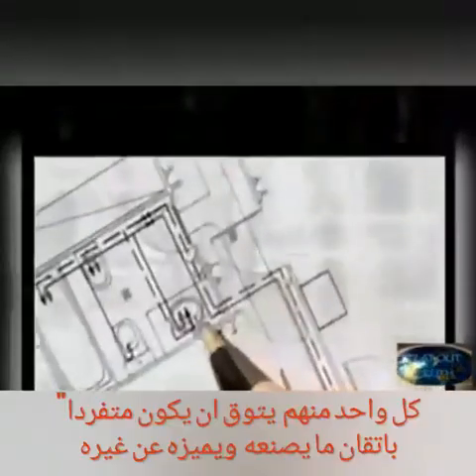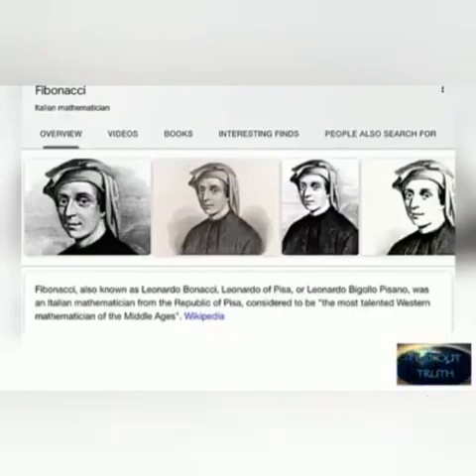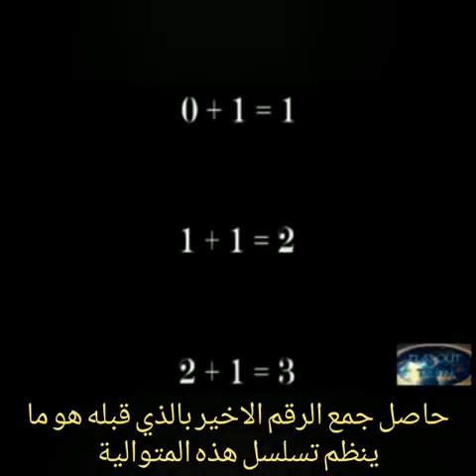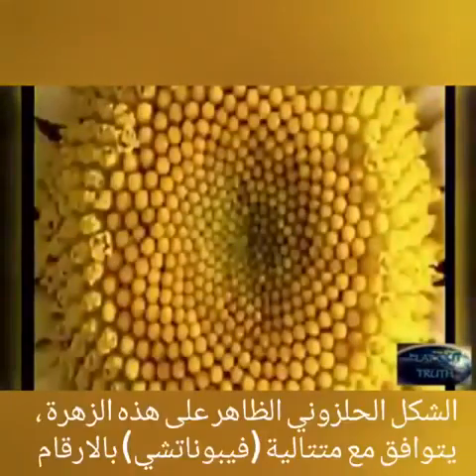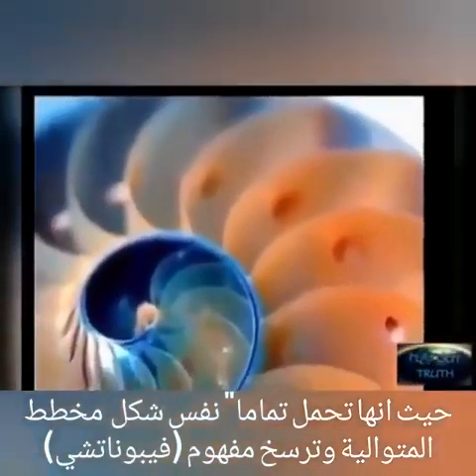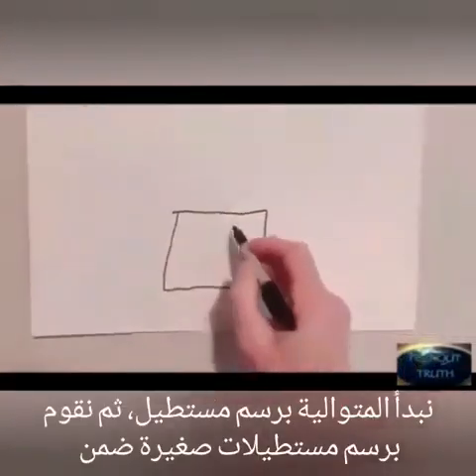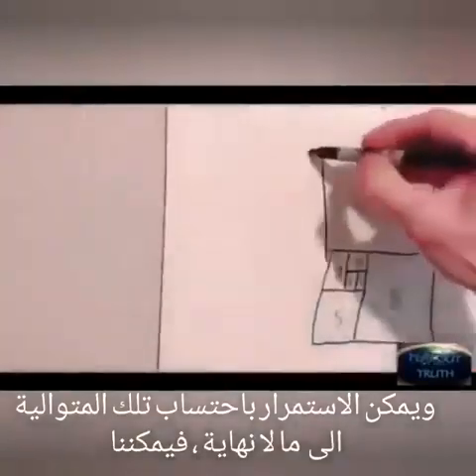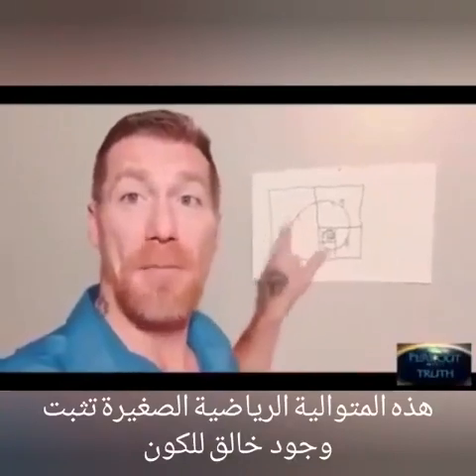متوالية فيبوناتشي Fibonacci sequence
تظهر بصمة الخالق جل جلاله في خلق الكون و تدحض نظرية التطور و نظرية الانفجار الكبير و تثبت وجود خالق واحد هو ﷲ.